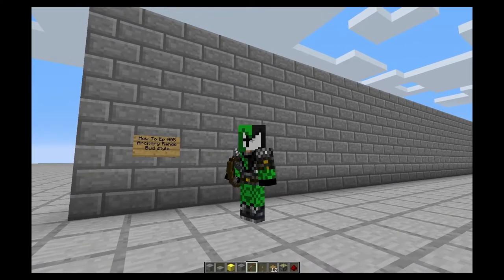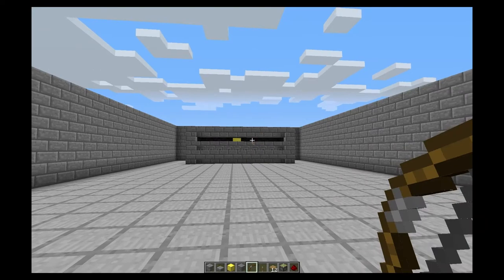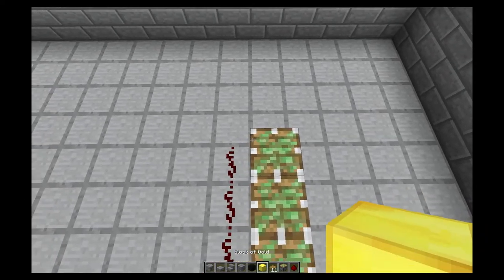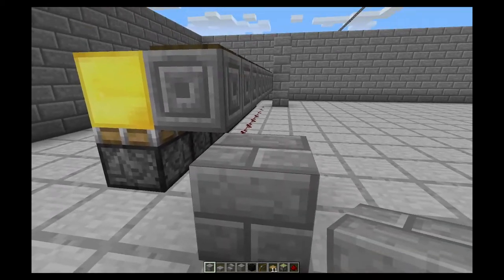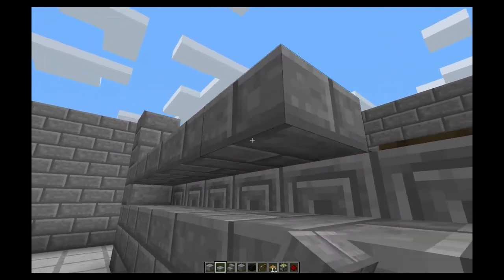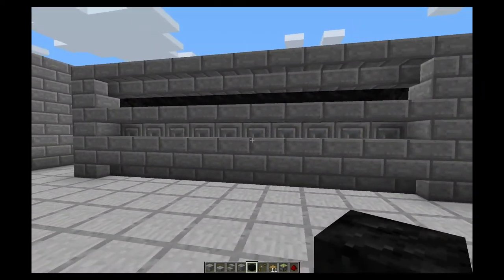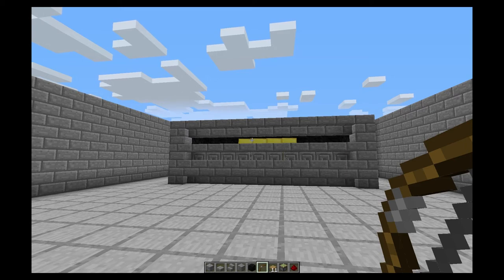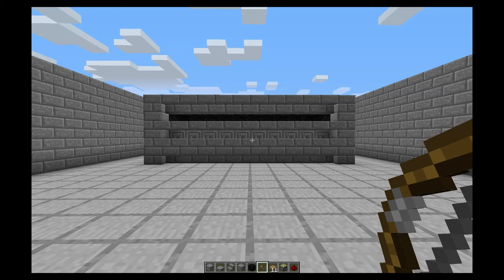How To Ep 005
In this how to we start into the first of a mini run on the topic of archery related builds. the first is one of my favorites because us it extremely cheap and easy to build.